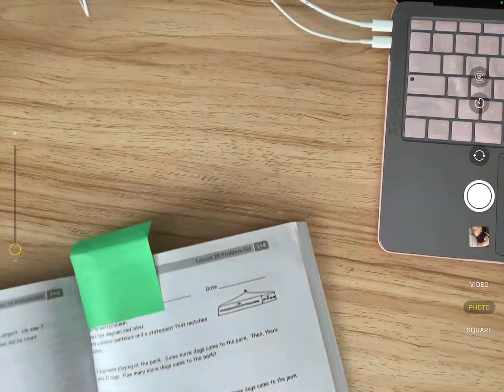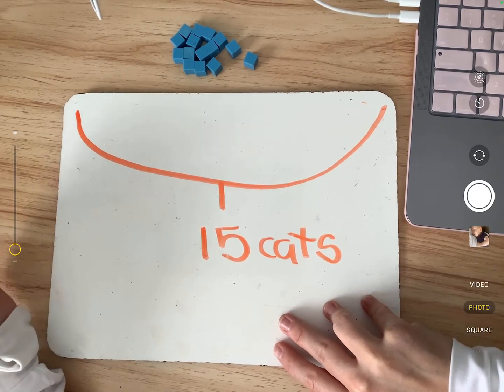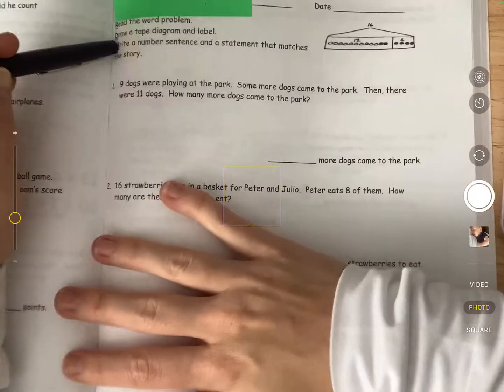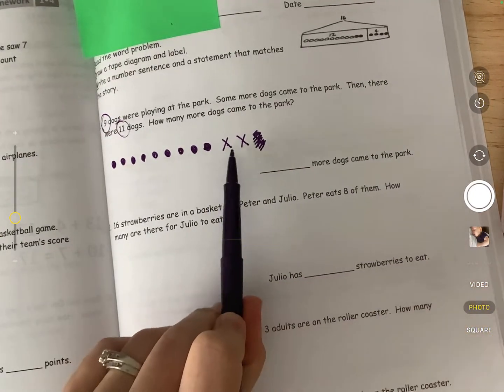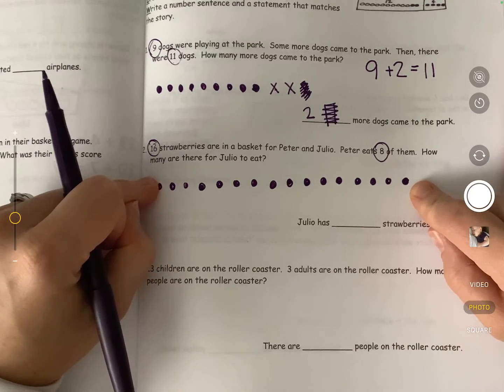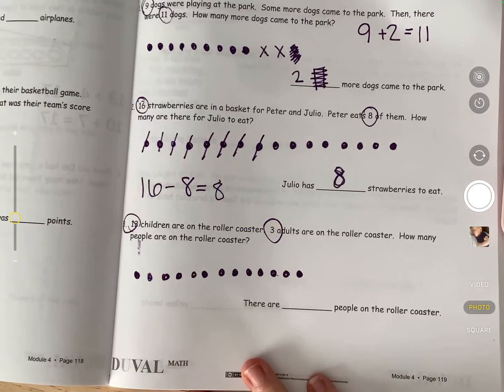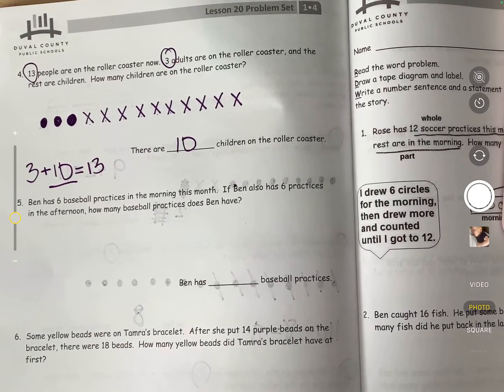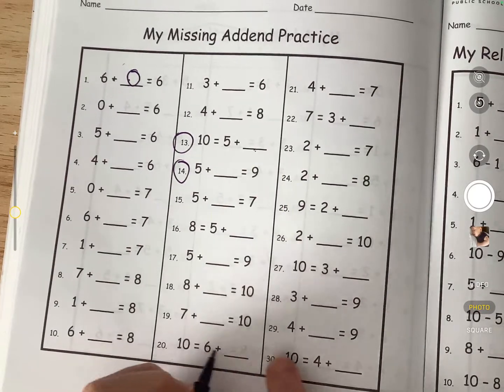Math 3 2